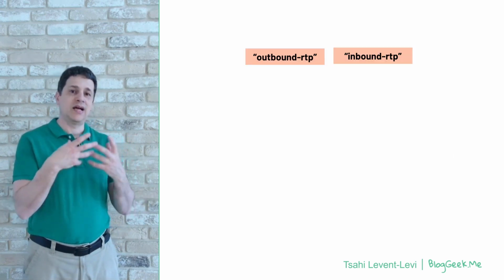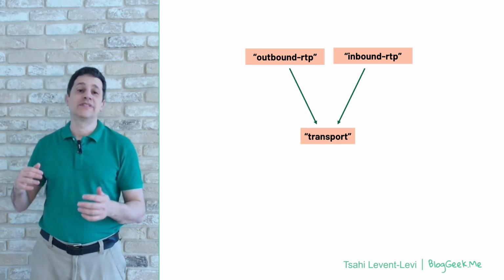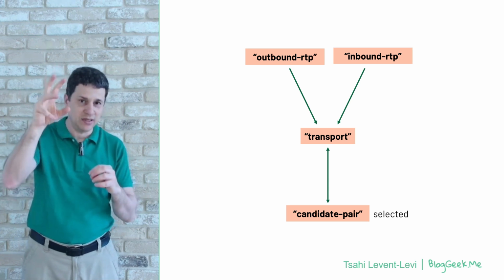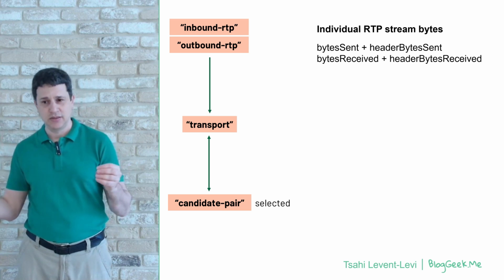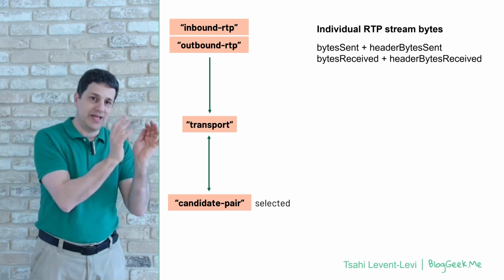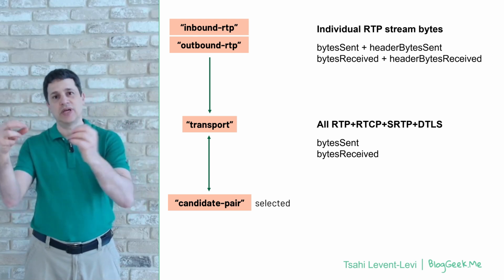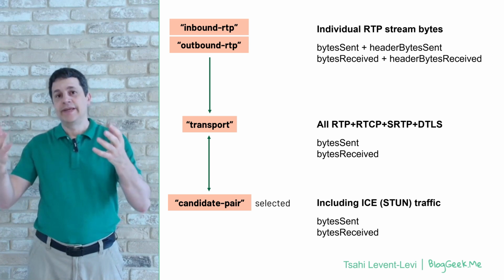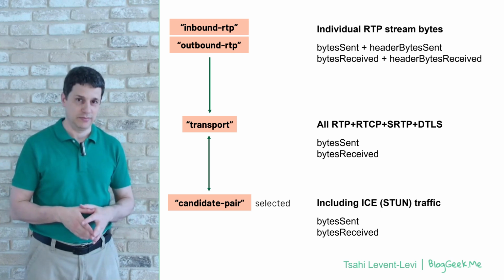WebRTC's getStats() bytesSent and bytesReceived